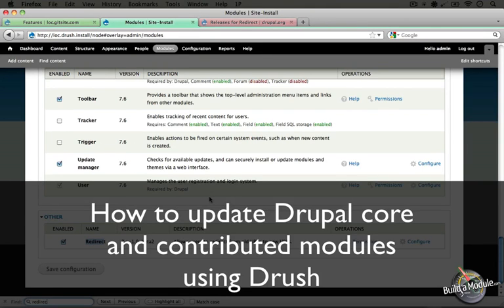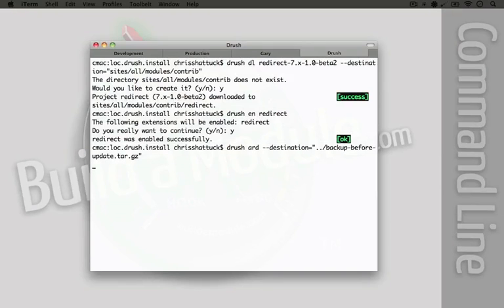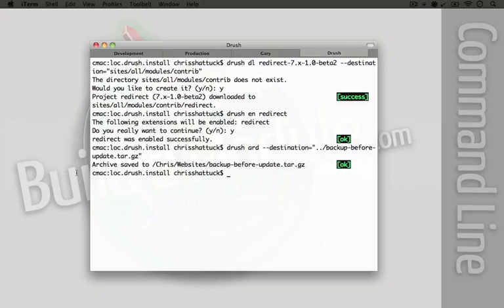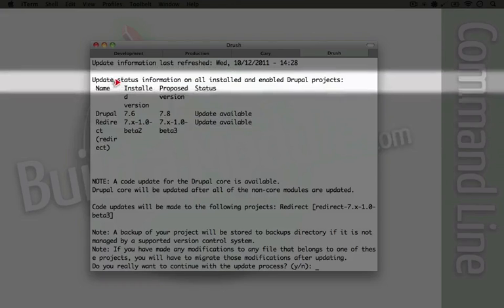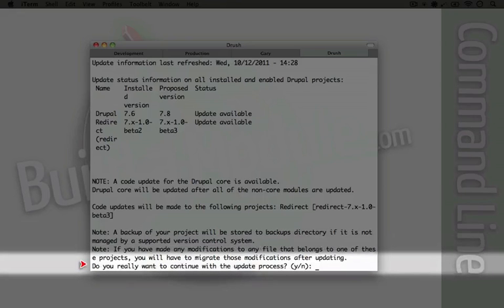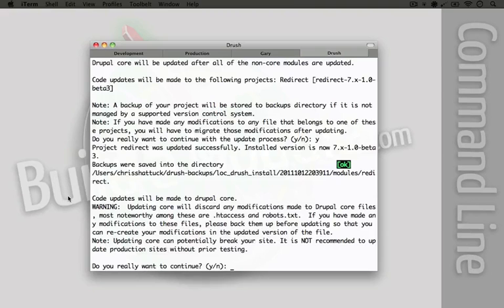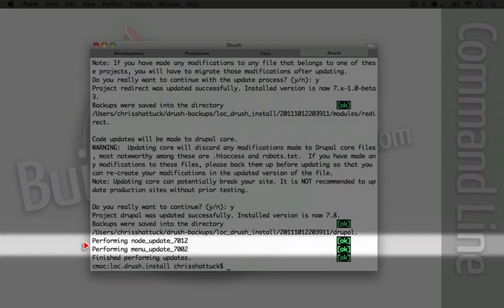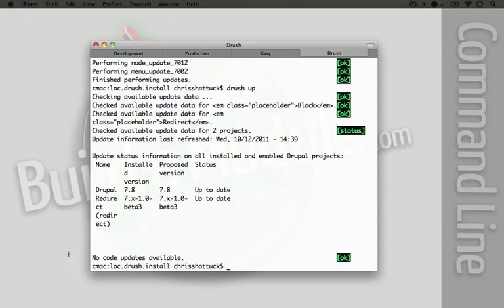109. How to update Drupal core and contributed modules using Drush (a Drupal how-to)